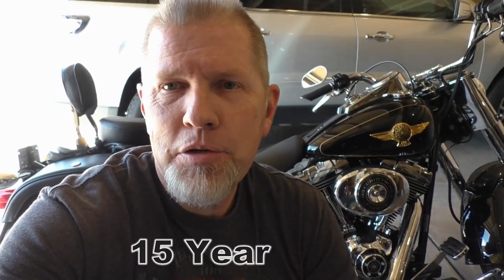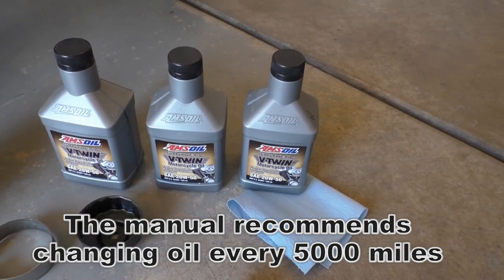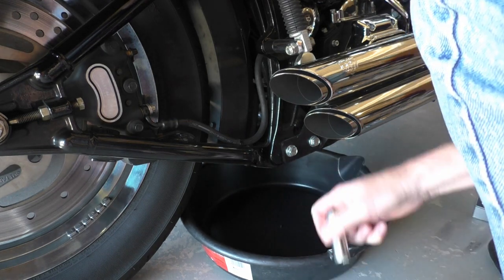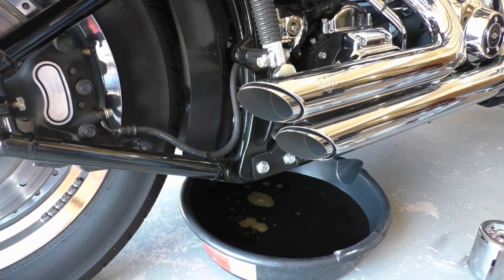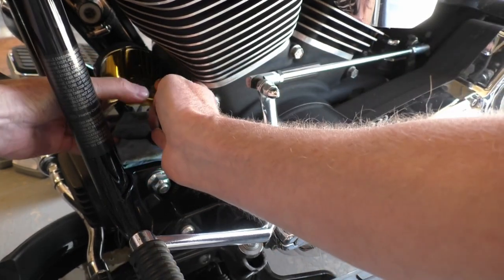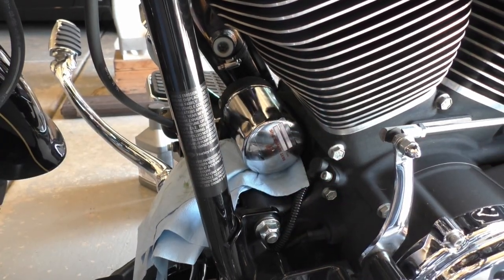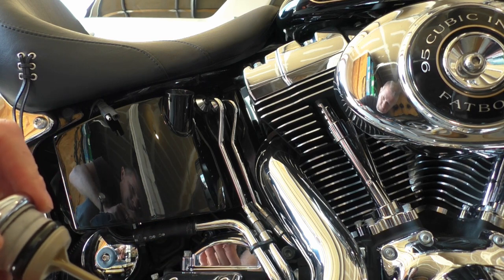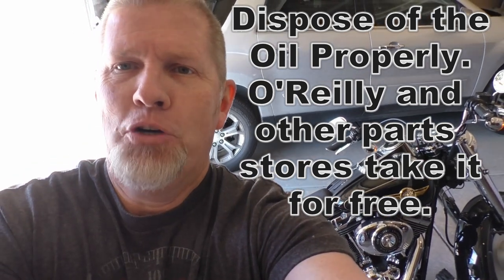Harley Davidson 2005 Fat Boy, Softail, DIY simple oil change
DIY Easily change oil in your Harley Fat Boy 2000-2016 or Softail. If I can do it anyone can.